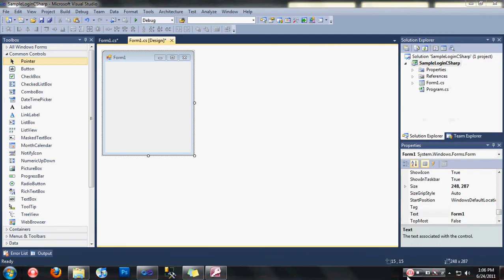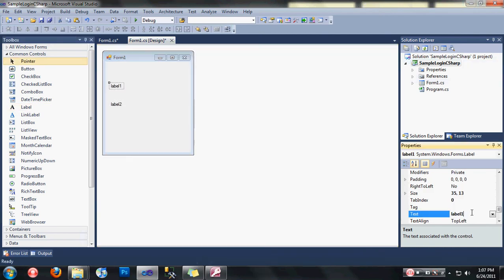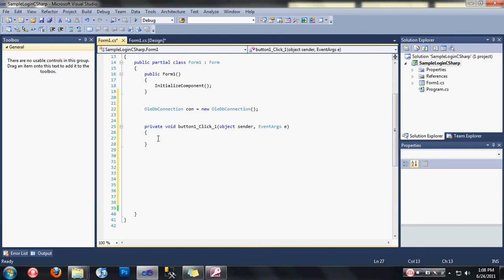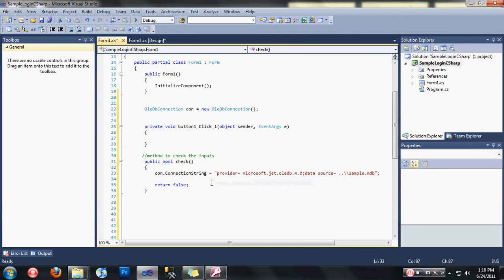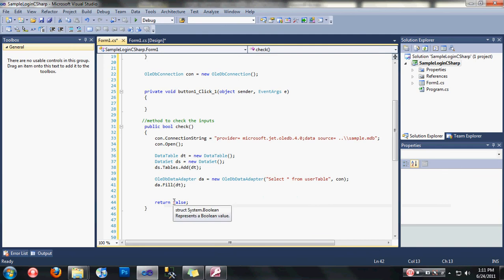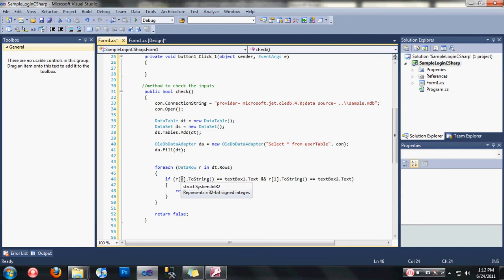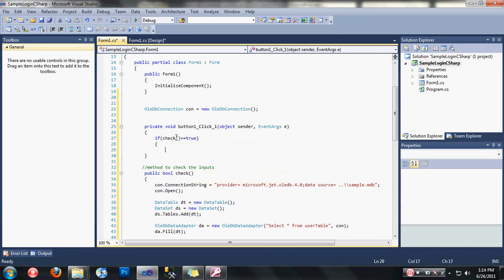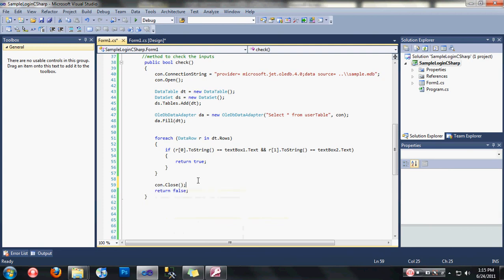SIMPLE LOG IN USING C#.avi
Simple log in using C# windows application with ms access 2003 as database.

This video aim to help fellow newbie programmer.